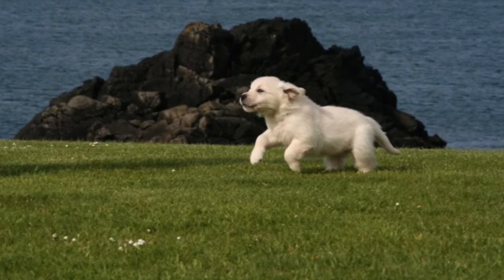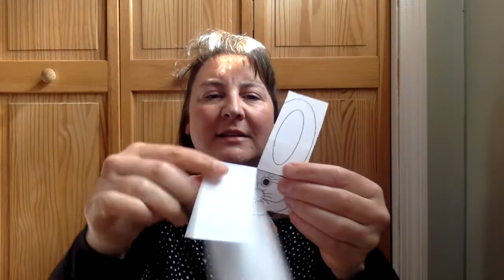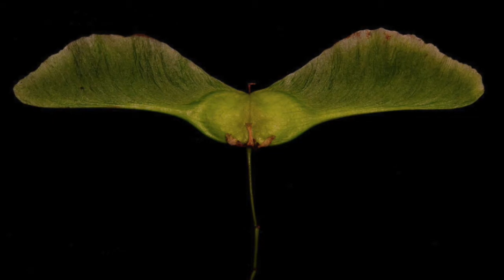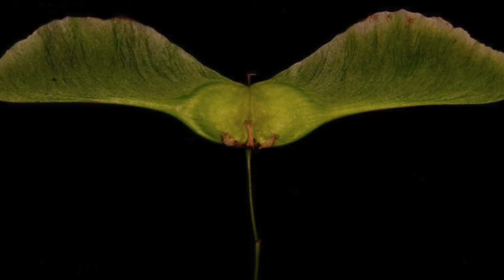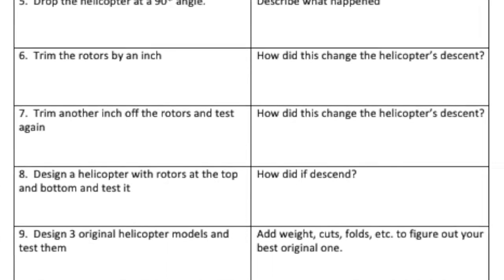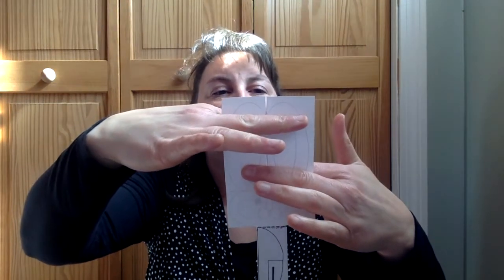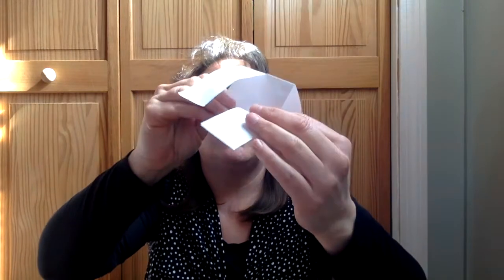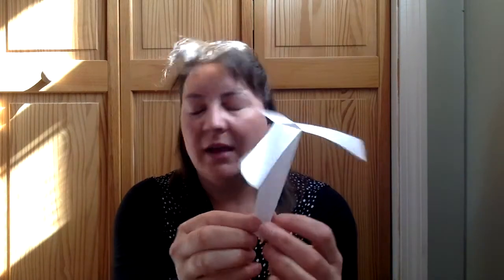STEM Bunny Copters Activity | Lesson Plan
Learn about drag and design a simple bunny copter. Then extend the challenge by experimenting with the bunny copter, and finally design your own, original copters.